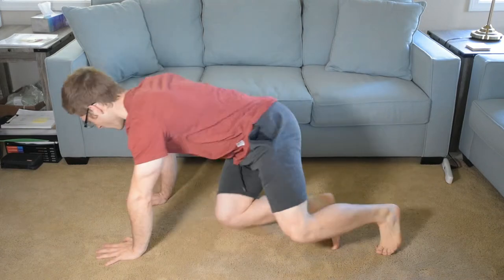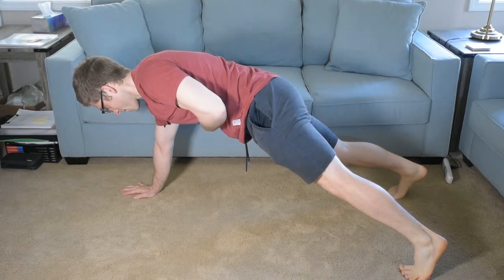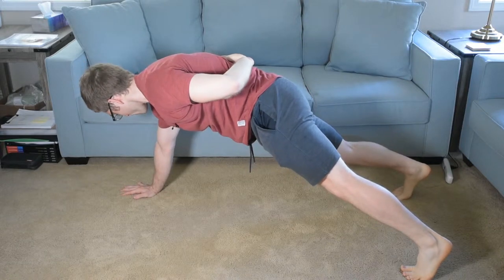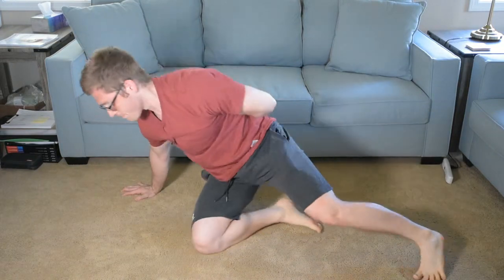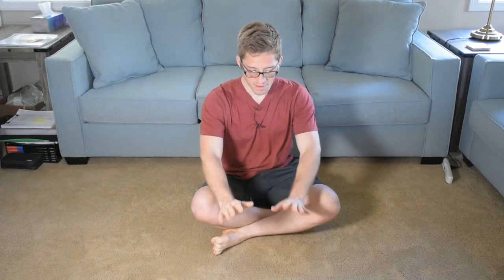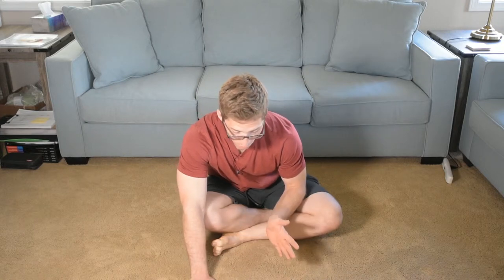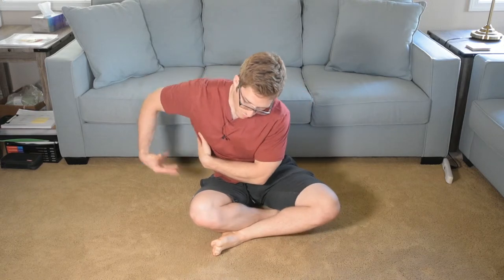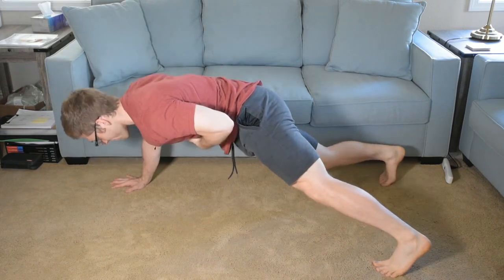1-Arm Push Up